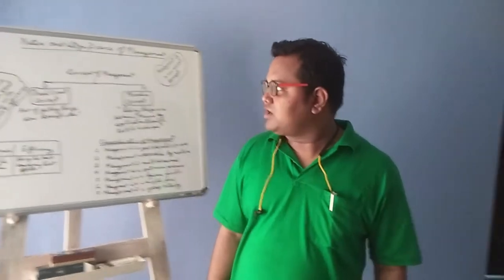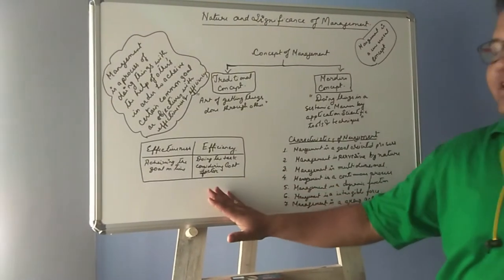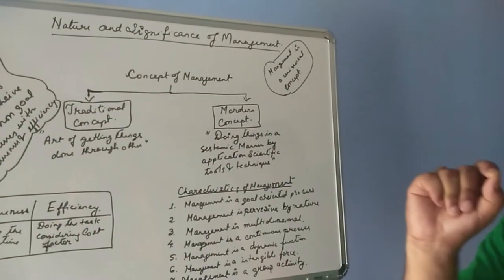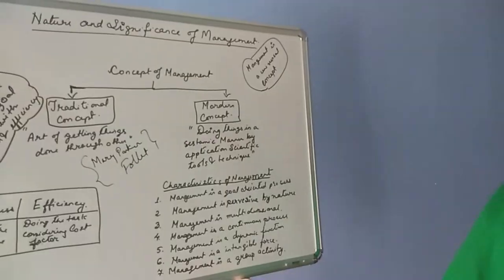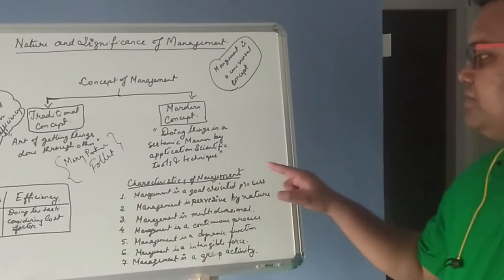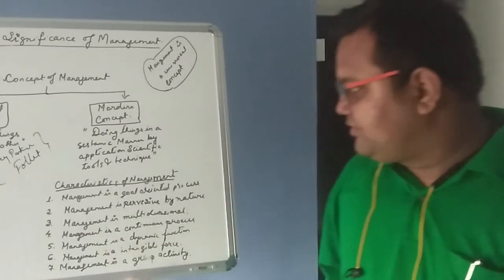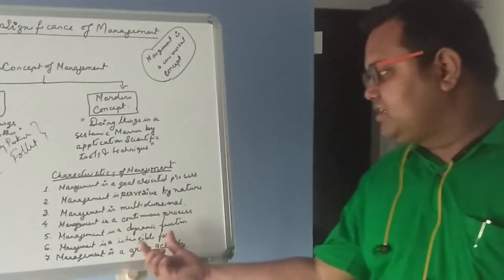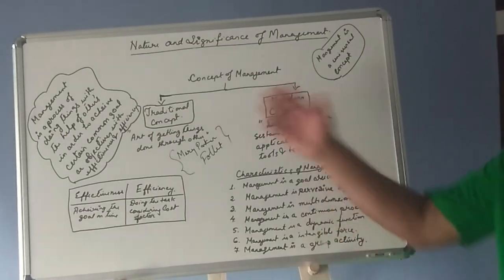Nature and Significance of Management- Part 1 || Unit - 1|| NCERT & AHSEC| Harjyoti Kalita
Business Studies NCERT

Hello everyone this channel is basically created with thought of motivating and encouraging students connecting with NCERT courses of Higher Secondary of both AHSEC & CBSE.
Hope everyone will like it as a knowledge oriented steps.

Harjyoti Kalita
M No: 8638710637